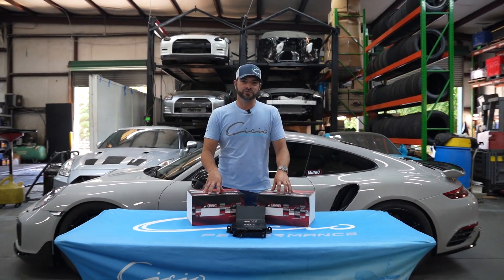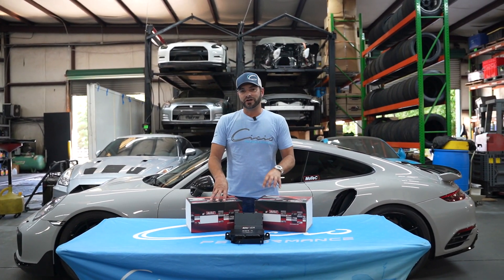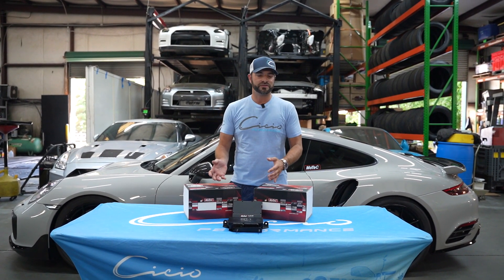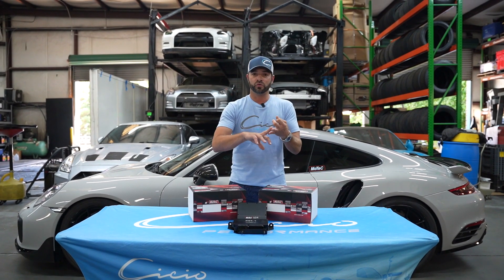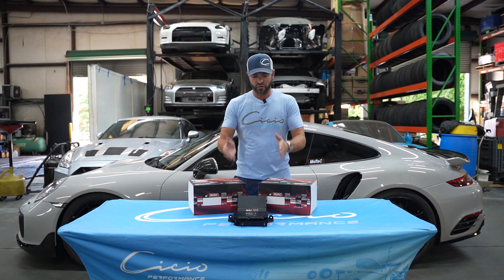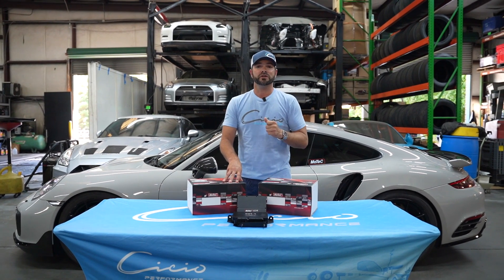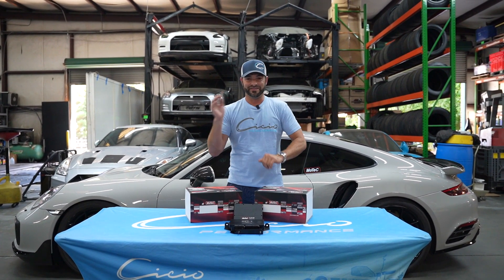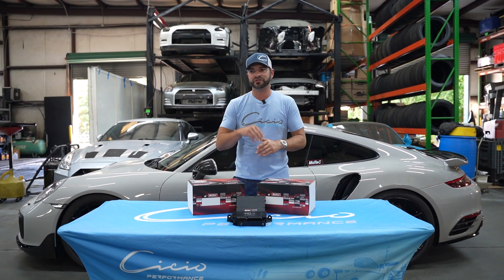Porsche 991 MoTeC Video Series Episode 1: Safeties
Join us today to learn all about the safety measures available through the MoTeC M1 unit for your 991 Porsche!